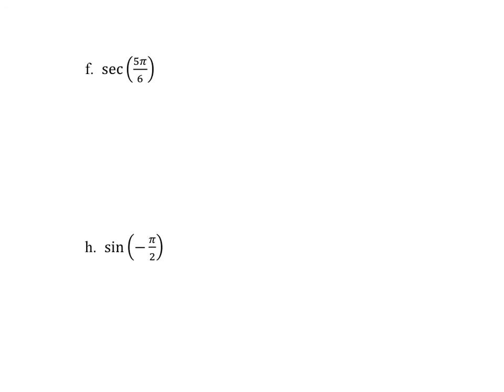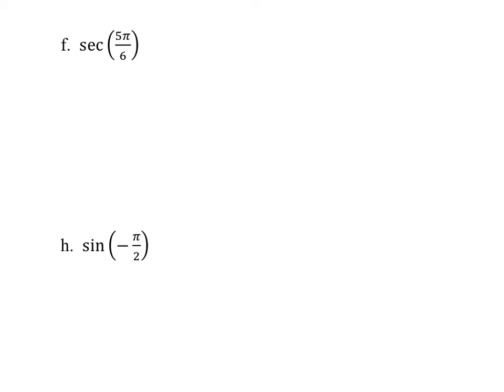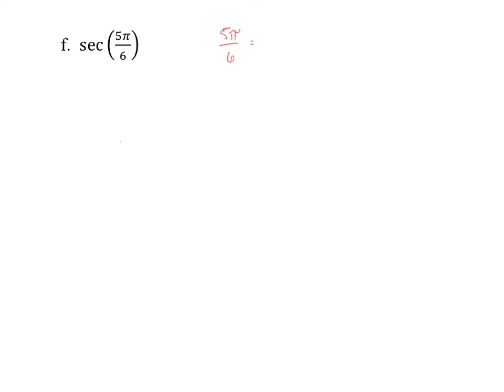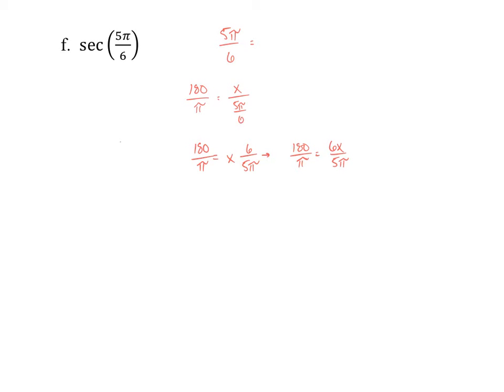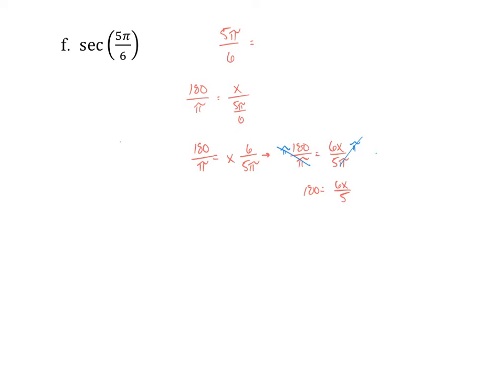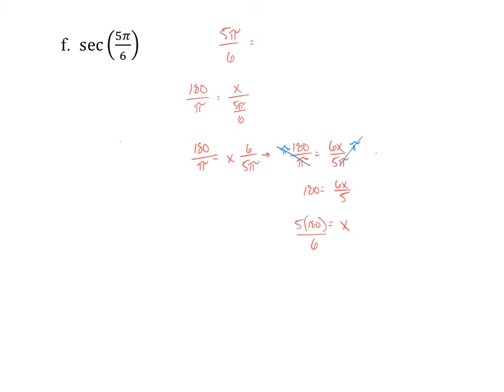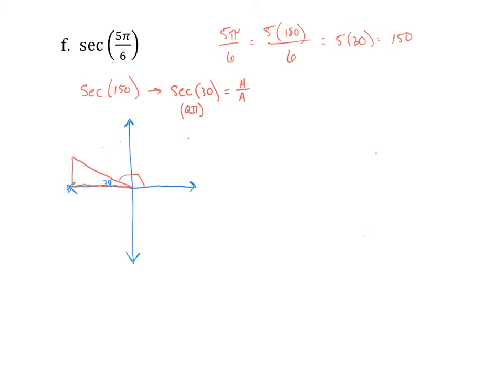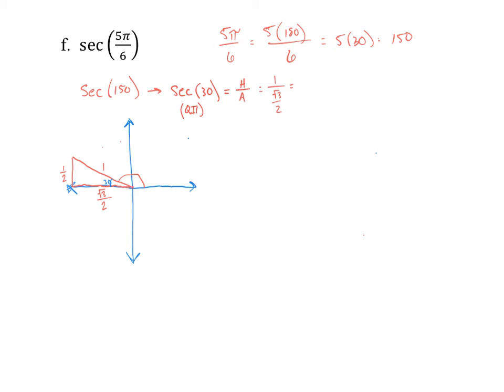Quiz Review (8f)